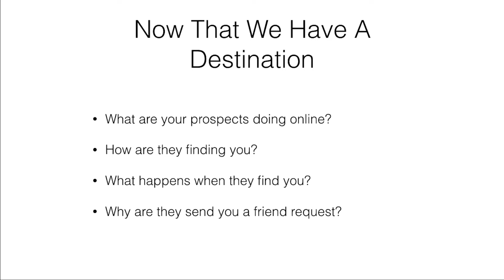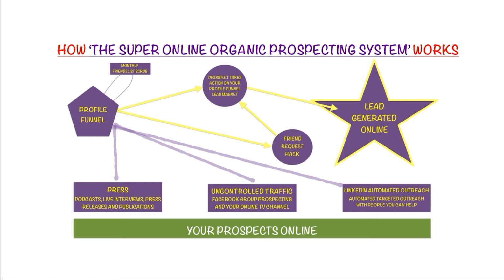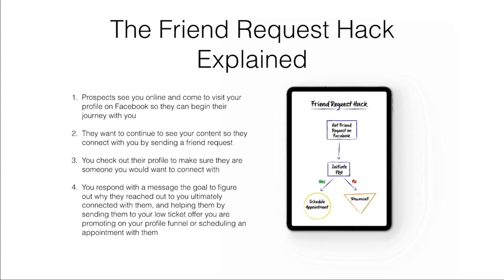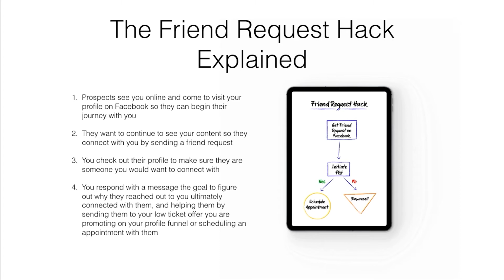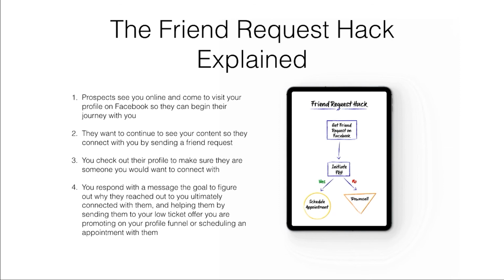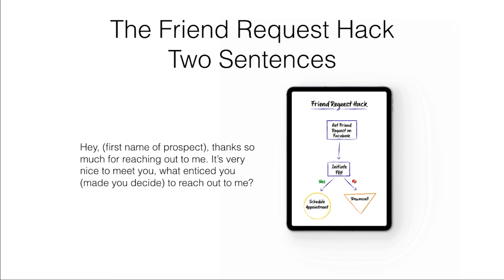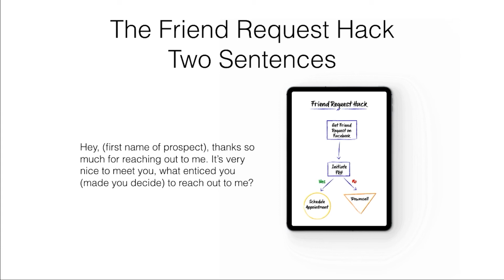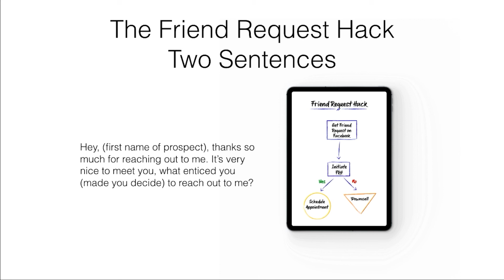How To Generate Leads On Facebook for FREE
How you ever wondered how to generate leads on Facebook for FREE and find your next clients for your business online?

Maybe you have tried generating leads on facebook before and it wasn't that successful?

In this video I go over how you can how you can start generating leads on facebook for FREE.

We all win, when we all win!

SUPER Sid

00:00 Intro and Summary02:02 What Are Our Prospects Doing Online?
02:27 How do Your Prospects find you?
06:18 What a friend request actually is on Facebook?
09:00 The friend request hack explained
15:31 The friend request hack script
19:03 The SUPER Online Organic Prospecting System Bundle Overview

How To Do Facebook Marketing For Free

About SUPER Sid - The Marketing Shaman

SUPER Sid, The Marketing Shaman, has helped hundreds of coaches and online entrepreneurs find clients and make money, so they could grow their coaching practice.

SUPER Sid has been mentioned in multiple domestic and international publications including Forbes and Entrepreneur as well as been seen on 100's of podcasts helping Life Coaches, Healers and Entrepreneurs Find Clients Online following his top strategies..

SUPER Sid, The Marketing Shaman, is passionate about helping Life Coaches and Healers be able to make their first (or next) 6-Figures in their Life Coaching and Healing business so they grow their Life Coaching Business.

SUPER Sid and his team do this by producing and demonstrating how they help Life Coaches and Healers and find clients, make more money and grow your business and practice each week.